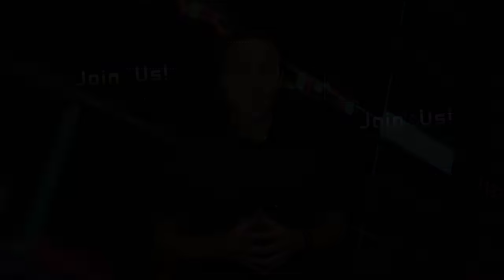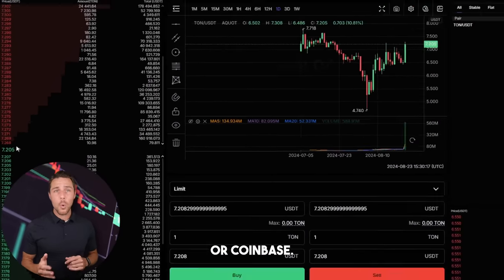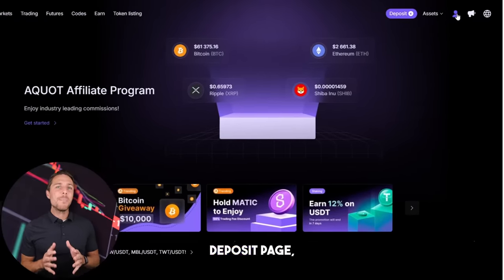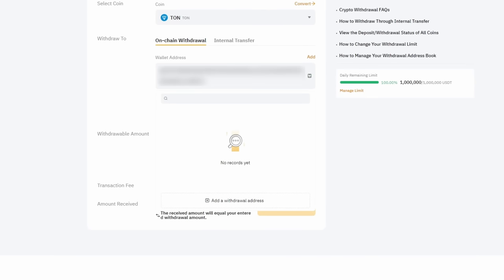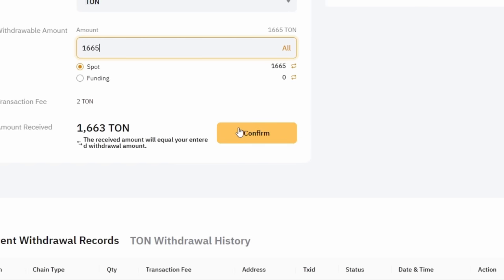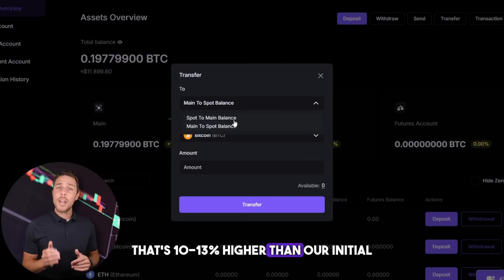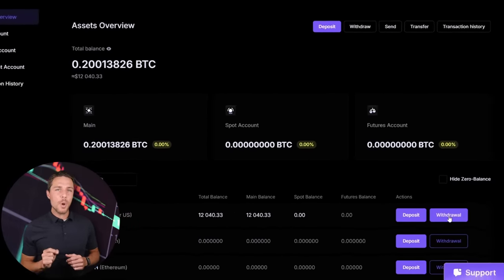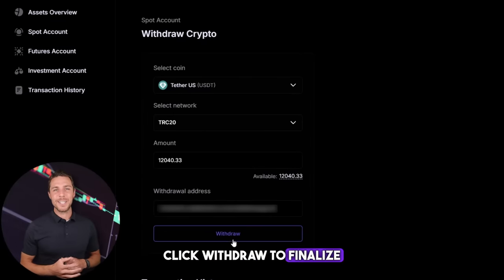Crypto Arbitrage | New Strategy Trading TON | Profit 14% | September 2024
SELL Ton On Aquot (5000 TON without KYC)

 ! Time Stamps !
00:00 - Introduction and Greeting

00:05 - Overview of Crypto Arbitrage

01:11 - Information about Arbitrage Platform

02:05 - The best way to earn money

02:20 - Buying Ton

02:50 - Getting Ton

03:02 - Withdrawal of profit

How I earn 100 Toncoin every day! *Crypto Arbitrage*! Trading Tutorial | Binance 2024

Crypto Arbitrage | New Strategy Trading TON | Profit 14% | September 2024 | Arbitrage Trading